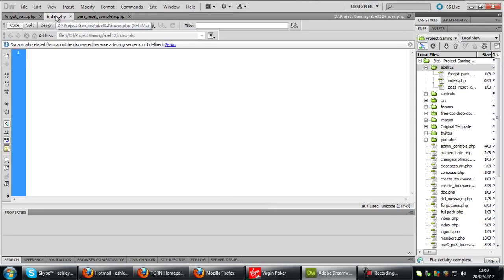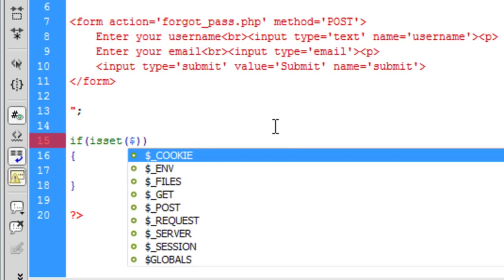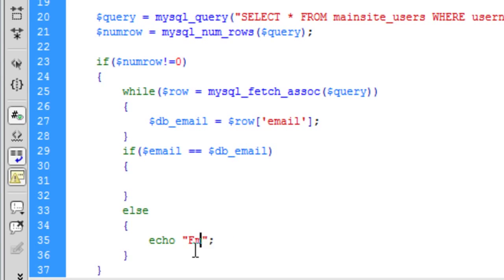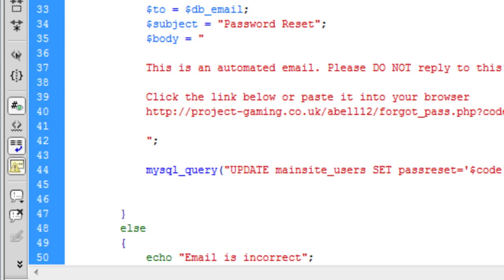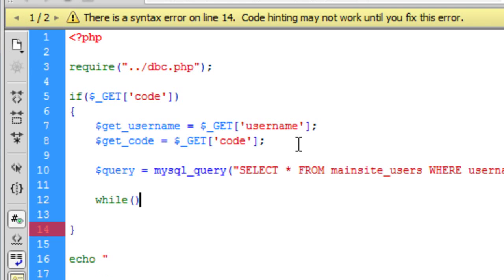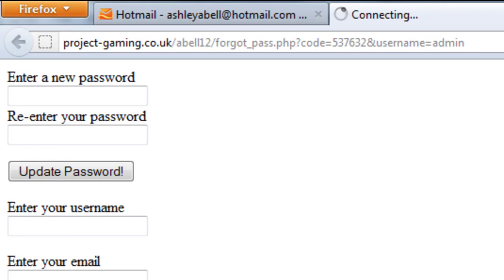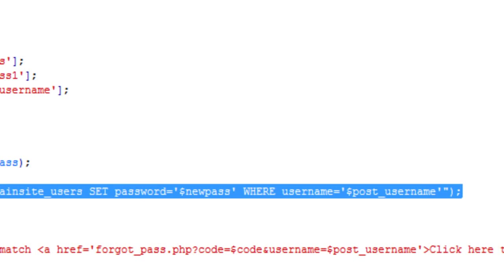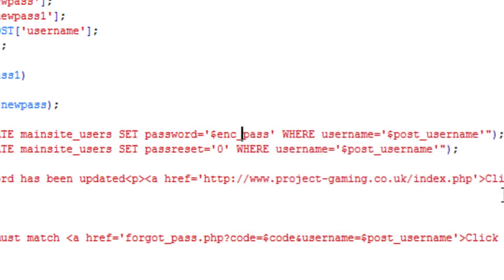[PHP] Advance Password Reset